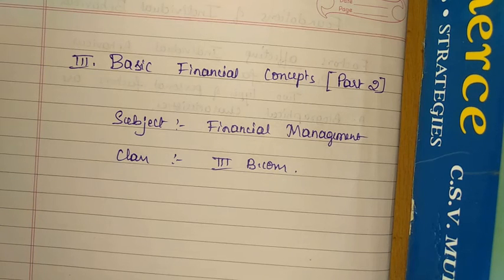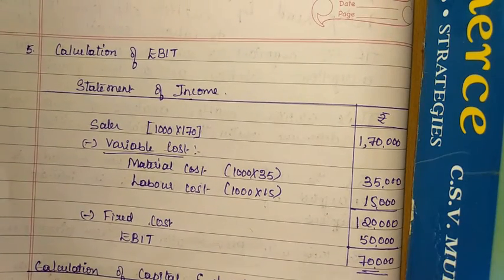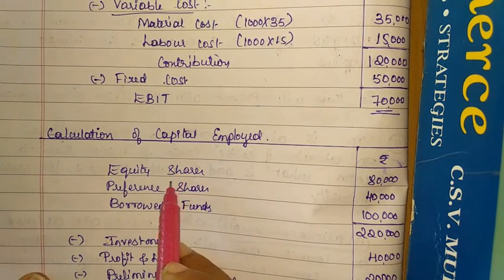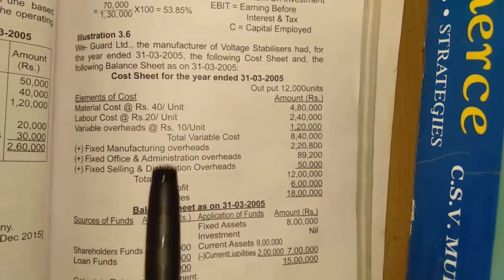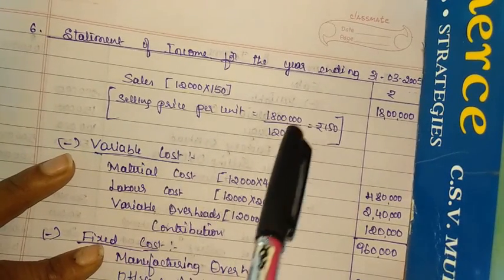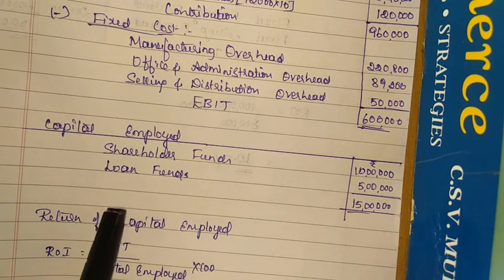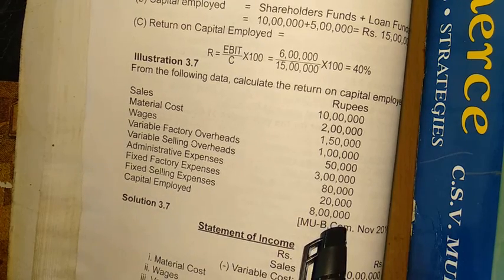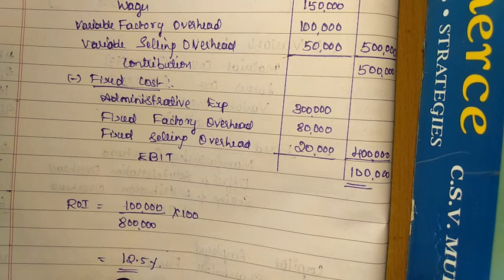III B.COM : FINANCIAL MANAGEMENT : CHAPTER 3 - BASIC FINANCIAL CONCEPTS( PART 2)